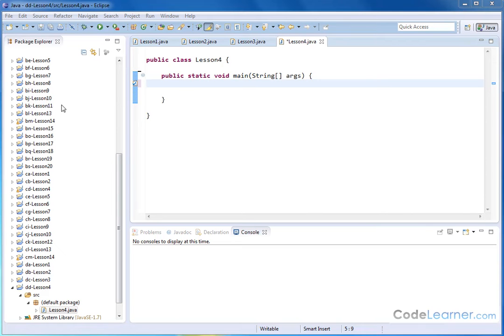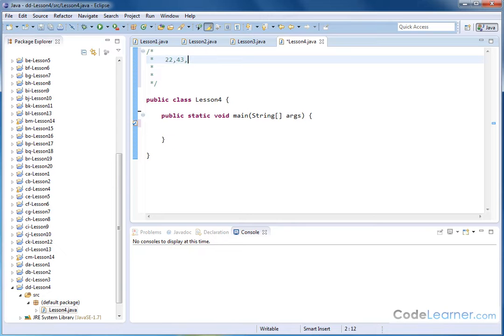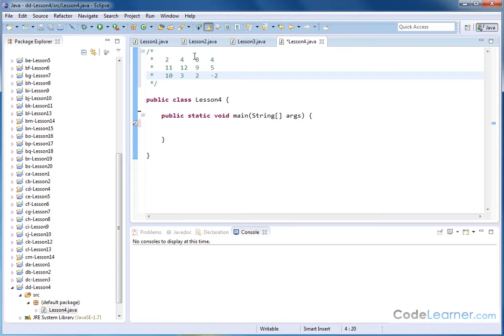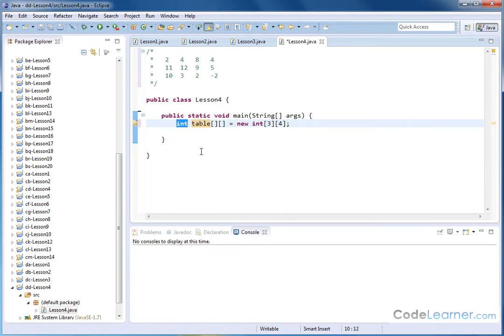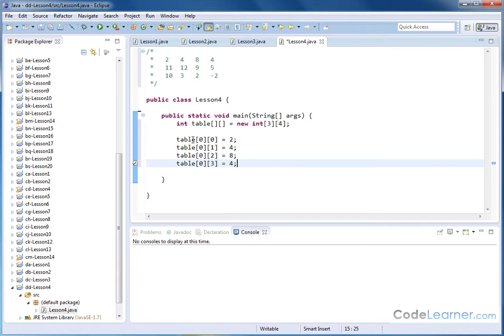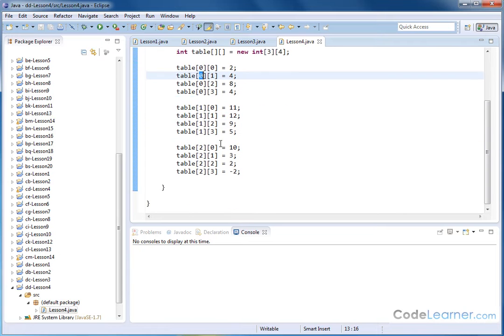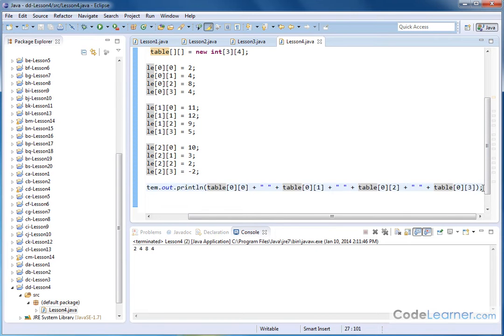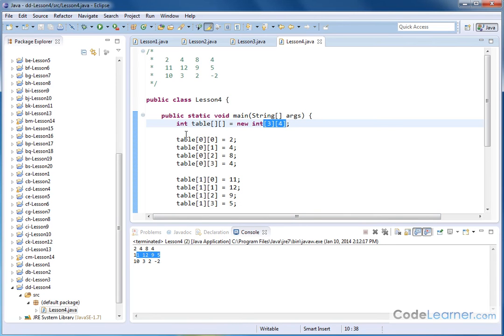Java Tutorial - 04 - Two Dimensional Arrays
Here we learn how to store information in a 2D array in Java.